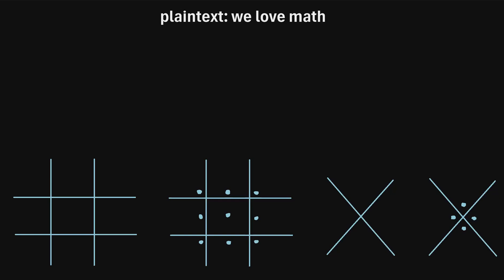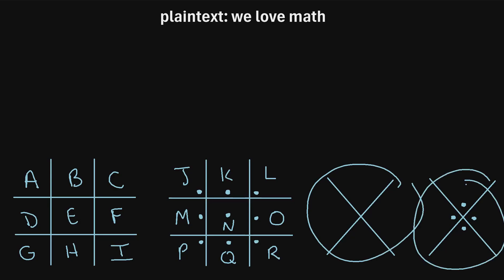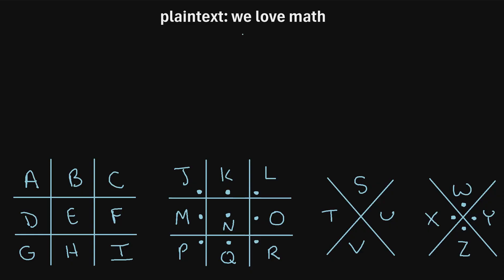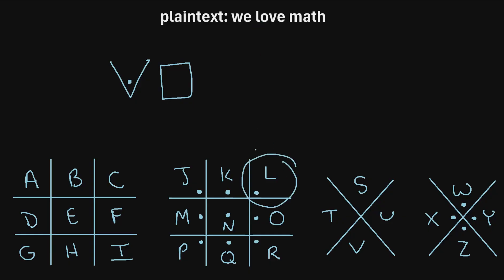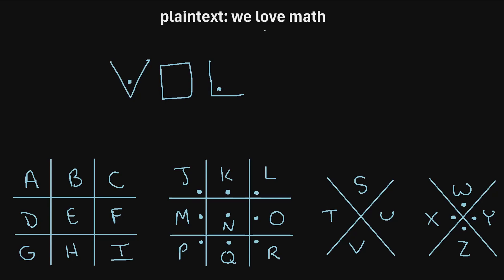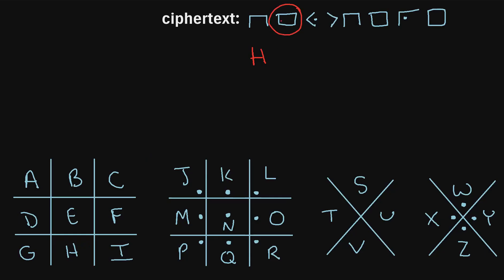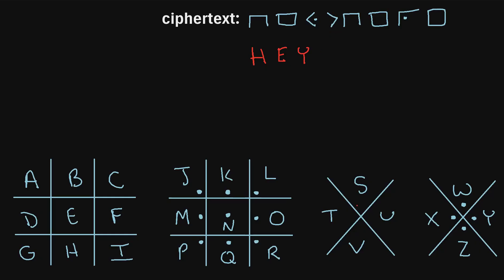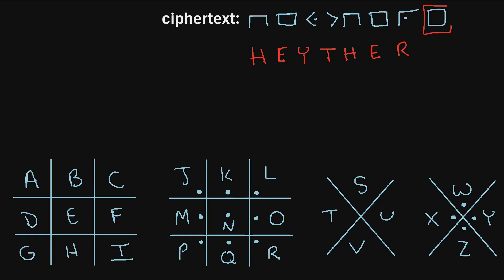Cryptography: The Pigpen Cipher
In this video I explain how to encrypt and decrypt text using the Pigpen Cipher.

Encryption example: 0:45
Decryption example: 1:53